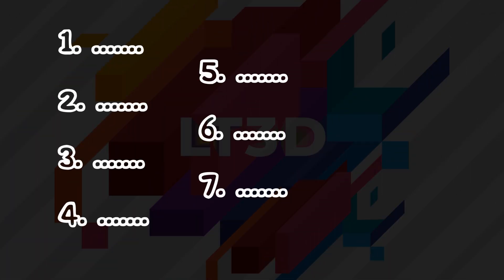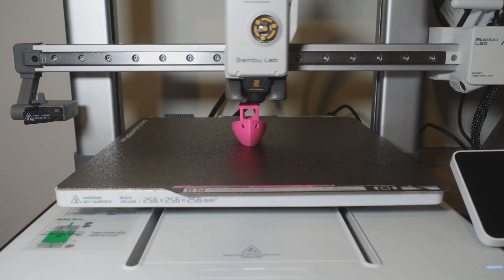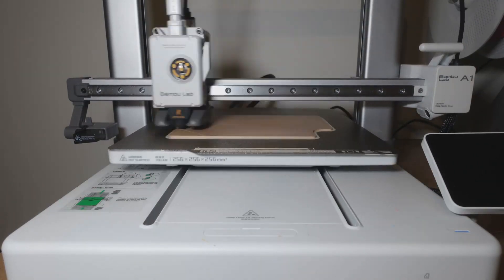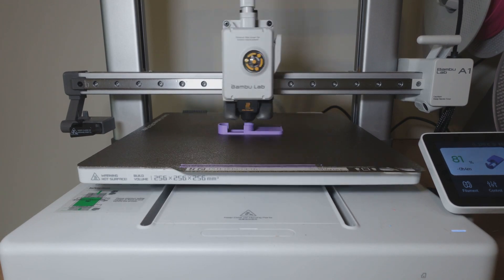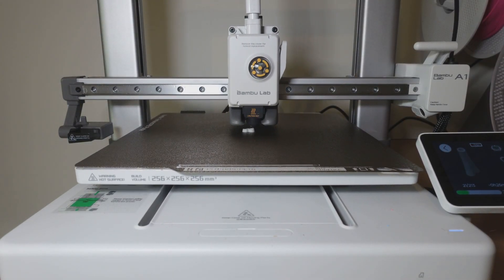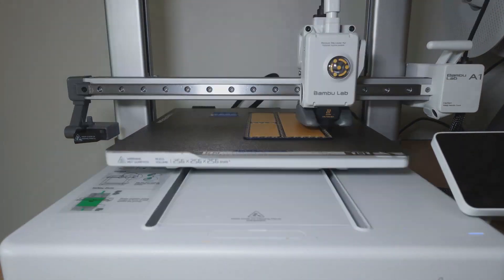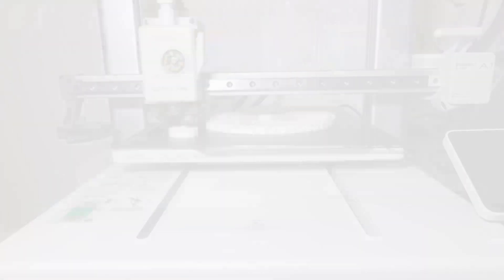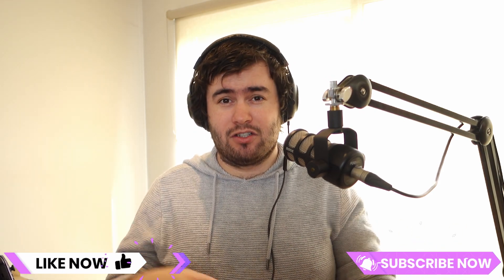Bambu Lab Must Prints!! (7 Things You Need to Print on Your Bambu Lab A1)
Just got your Bambu Lab A1 printer and are wondering what to print first?

Here are 7 things you need to print on your Bambu Lab A1 3D Printer!

0:00 Intro
0:39 Benchy
1:38 Bed Scraper
2:07 Purge Bucket
2:47 Deflector
3:22 PTFE Tube Removal Tool
3:52 Filament Y Splitter
4:43 Toolbox
5:19 Sample Swatch Holder
5:49 Build Plate Aligner
6:25 Outro

3D Print Files
Benchy
(Onboard)

Scraper
(Onboard)